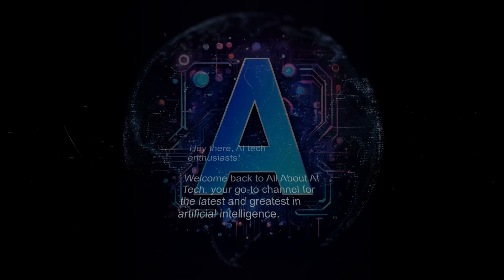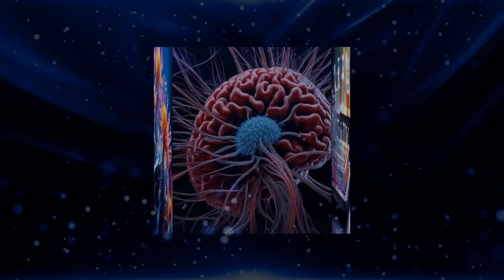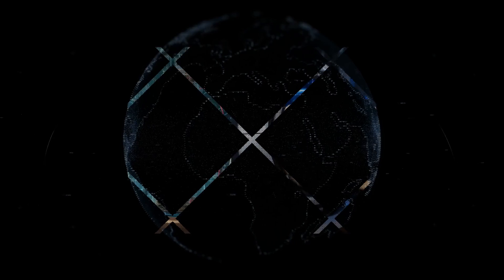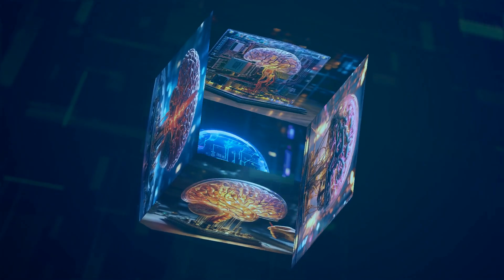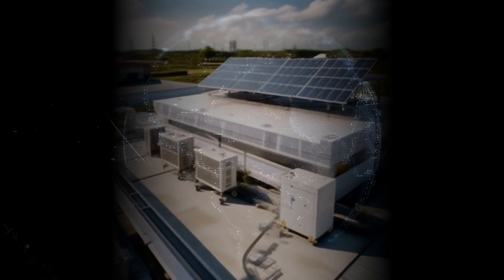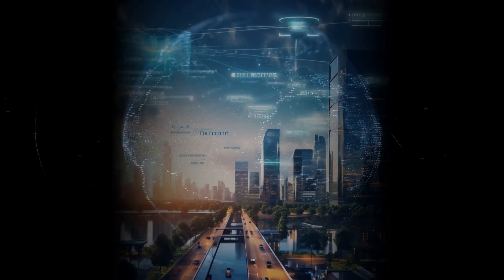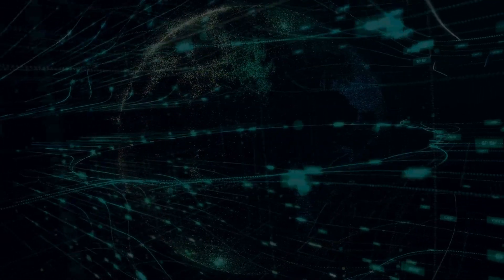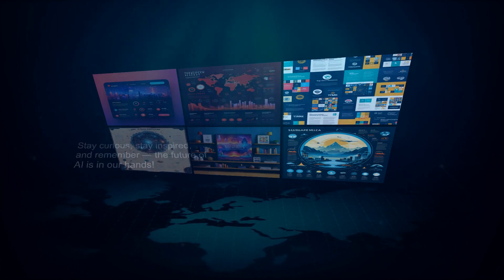Living Computers: Revolutionizing AI with Human Brain Tissue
Discover how FinalSpark's cutting-edge biocomputers made from human brain tissue are transforming AI and reducing energy consumption.